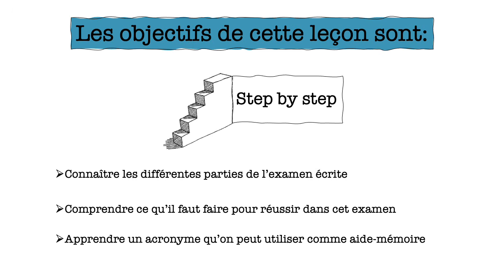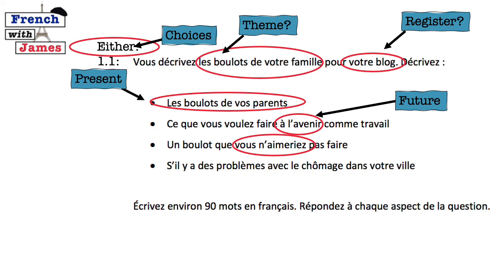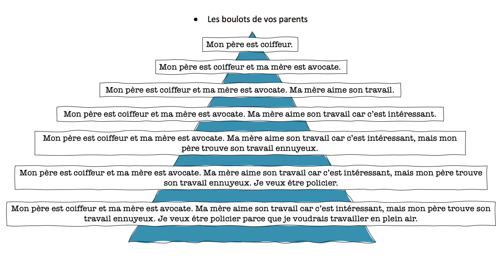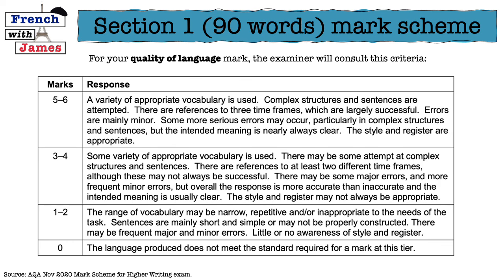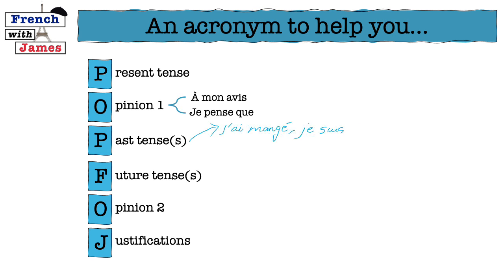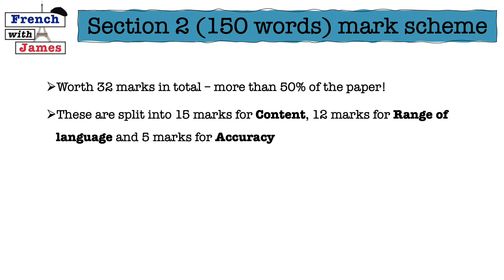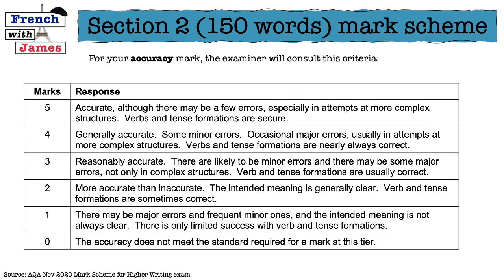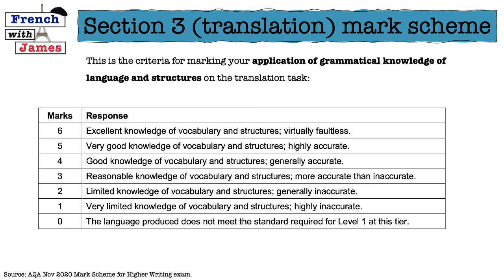How to succeed in the GCSE French writing exam (Higher tier) 2025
In this video we will look at the three sections of the GCSE French writing exam (higher tier), what you need to do to climb up the mark scheme and get the best possibly grade, and how you can remember the success criteria when you're sat in the exam facing an unexpected question.